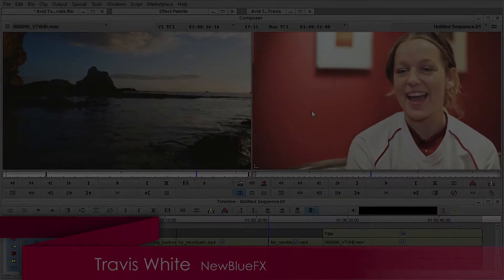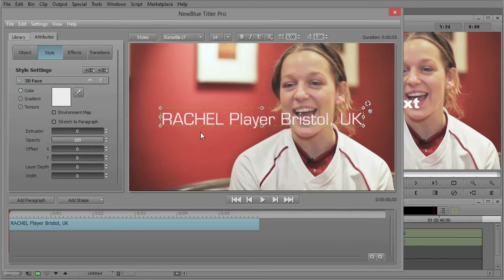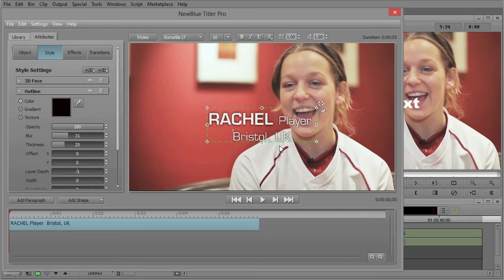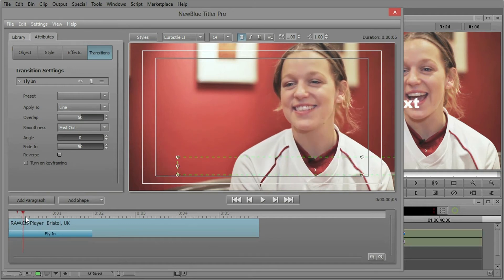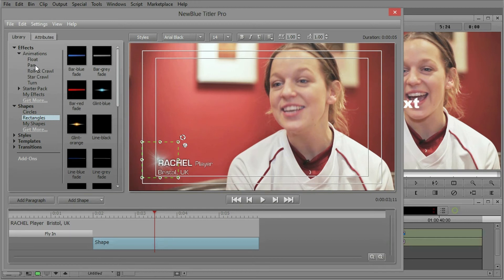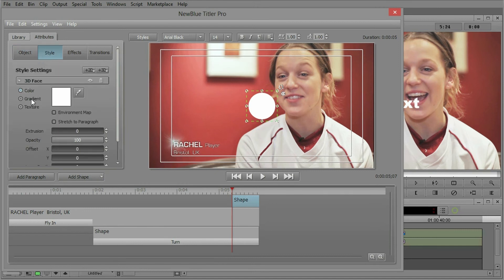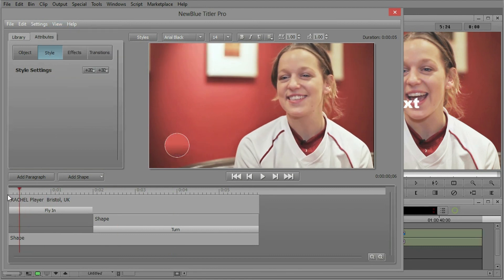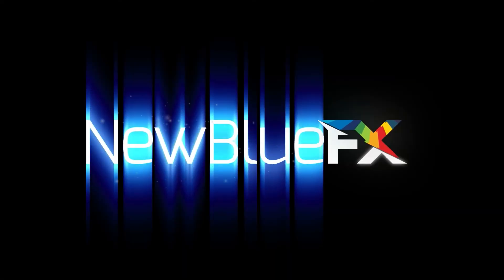NewBlue Titler Pro for Media Composer Lower Third